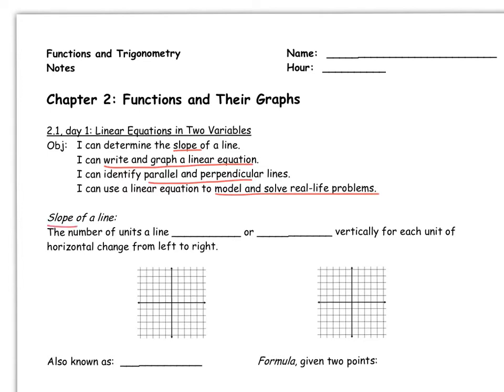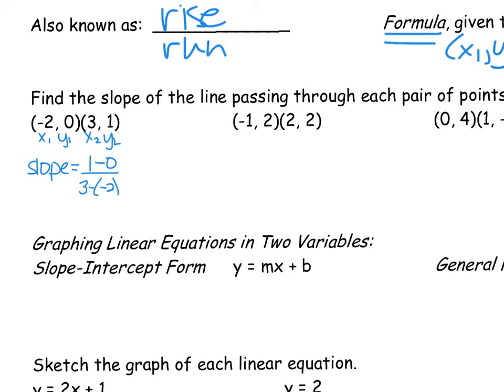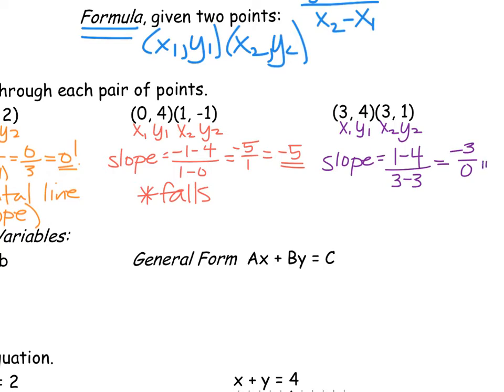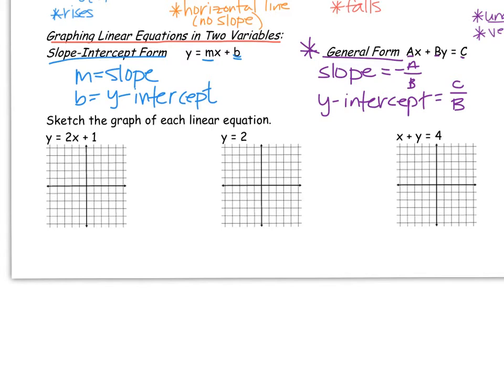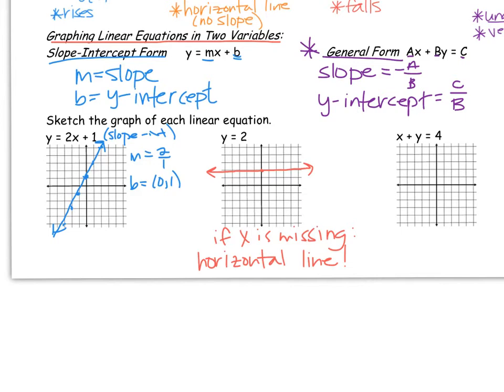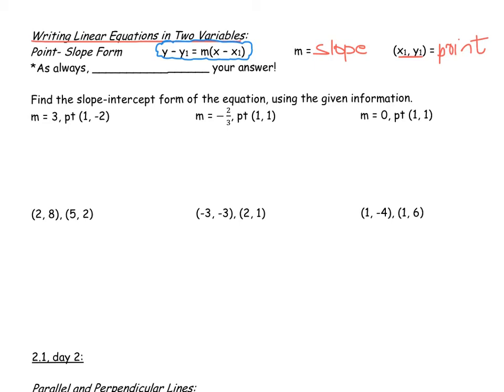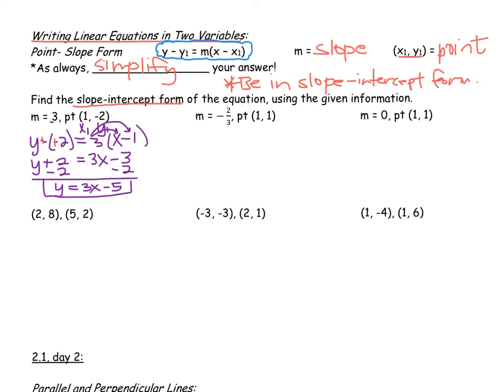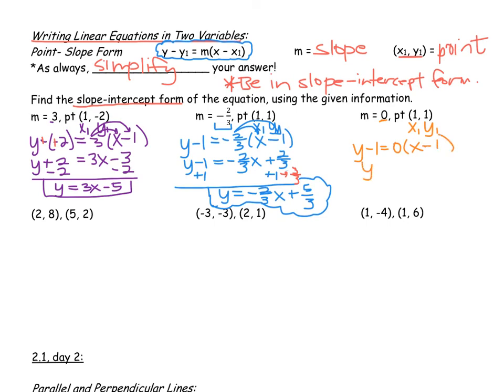Fun 2.1, d1